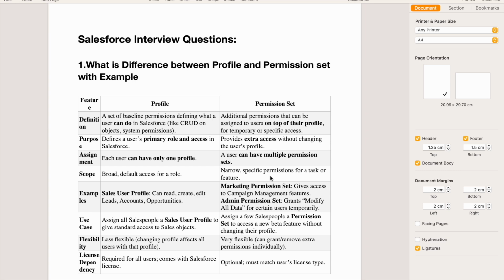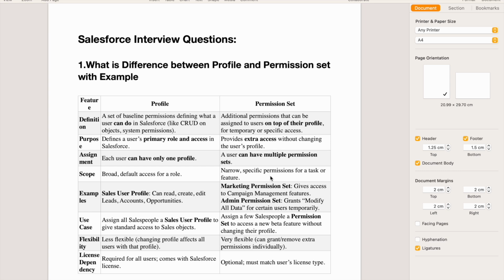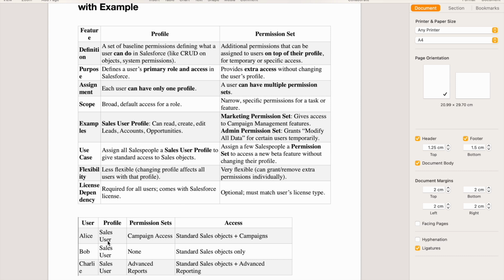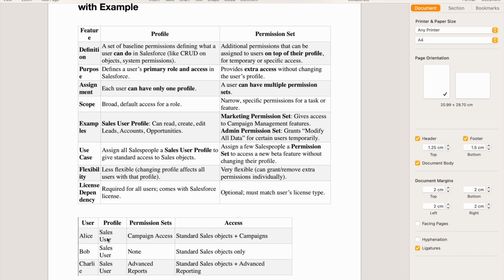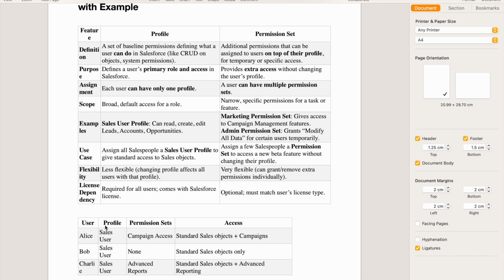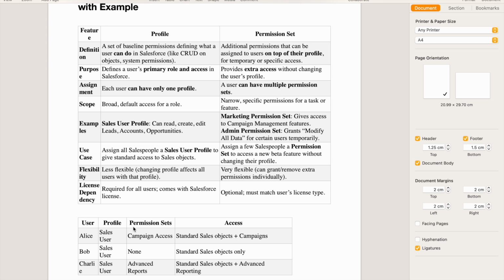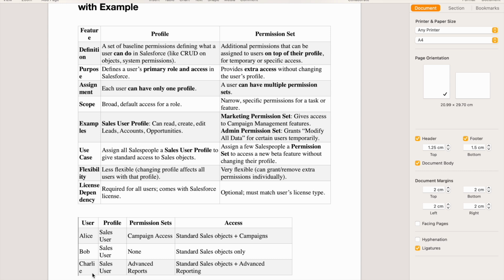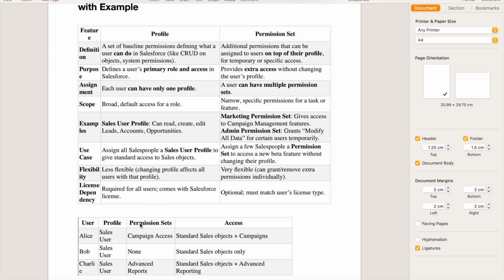Profiles vs Permission Sets in Salesforce Explained Simply | Real-Time Scenarios#salesforce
Unlock the difference between Salesforce Profiles and Permission Sets with clear visuals, real-world examples, and interview-style questions! 🚀

In this video, you'll learn:
✅ What is a Profile in Salesforce
✅ What is a Permission Set
✅ Why Salesforce moved towards Permission Sets
✅ Real-world examples & use cases
✅ Scenario-based questions for interviews

Perfect for Salesforce Admins, Developers, and QA professionals preparing for certifications or job interviews.

📘 Timestamps:
00:00 Introduction
01:10 What is a Profile?
03:00 What is a Permission Set?
06:00 Key Differences
08:00 Real-world Scenarios
10:00 Interview Questions